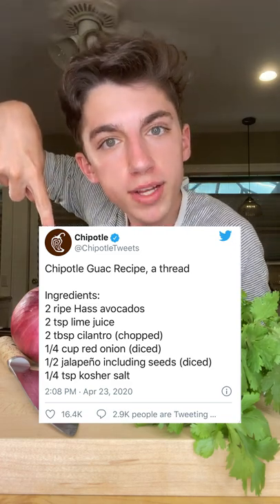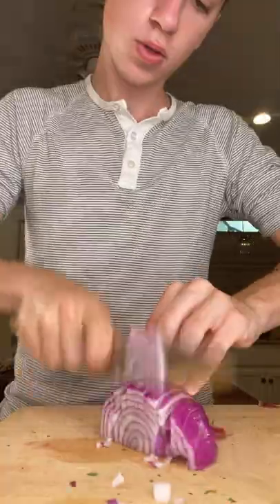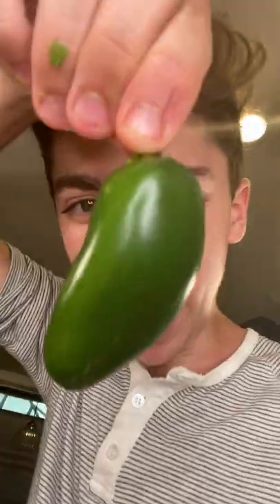Making Chipotle's Guac From Home